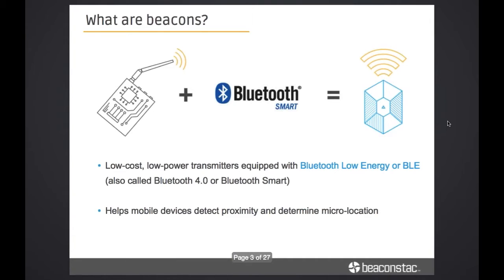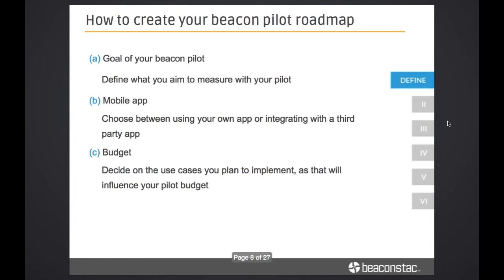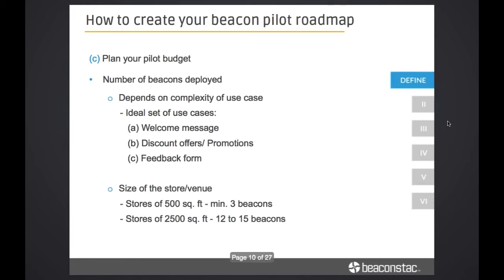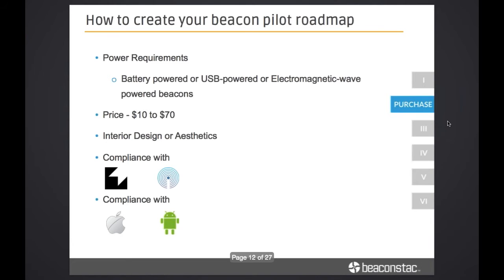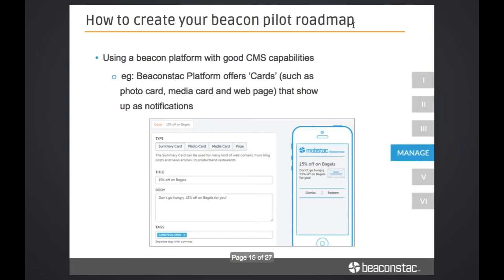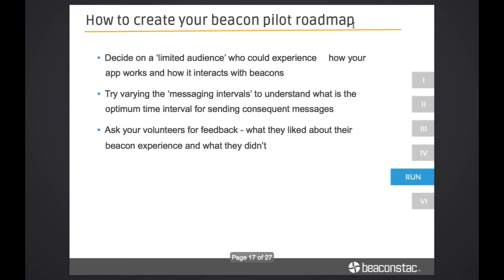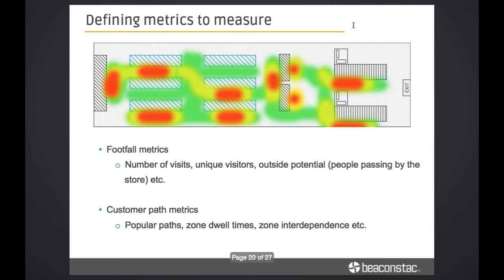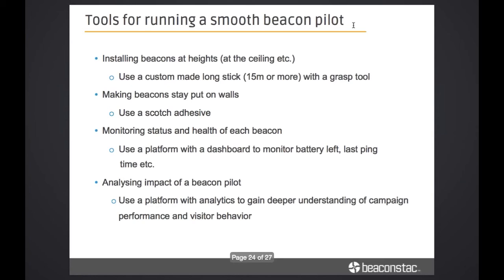Your guide to planning a successful beacon pilot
This webinar talks about everything you need to know about running a beacon pilot, right from creating a beacon pilot roadmap to defining success metrics and more.